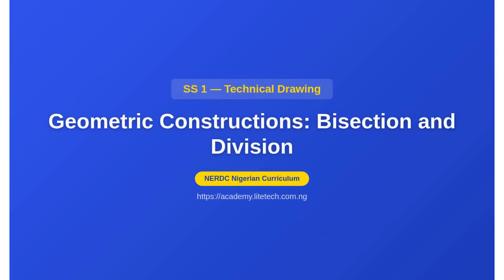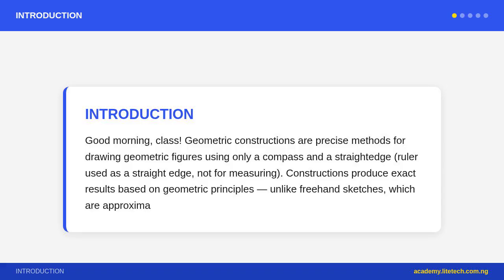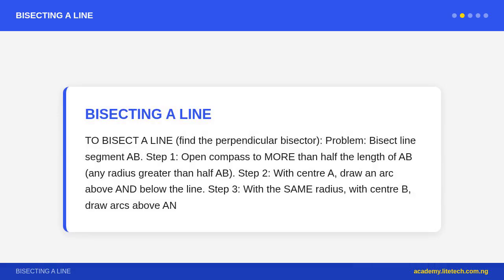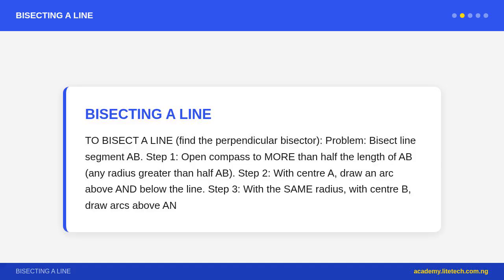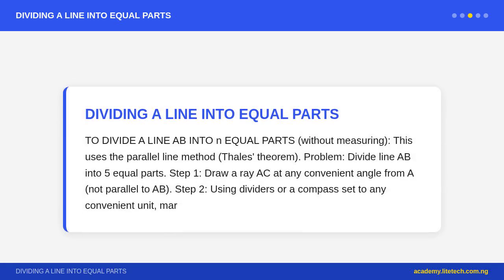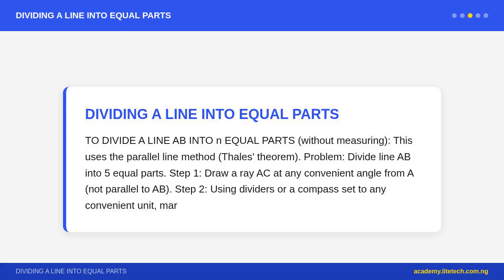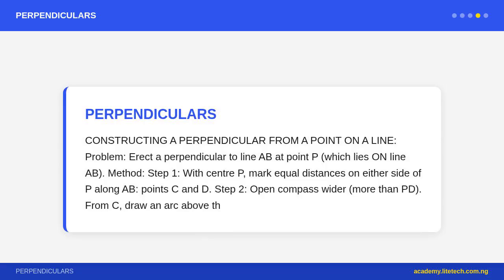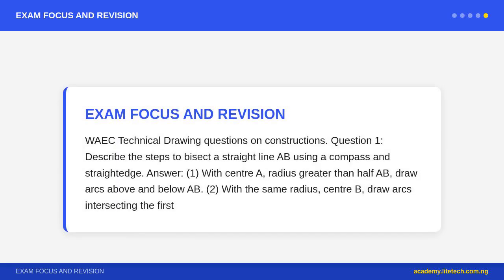SS 1 Technical Drawing - Geometric Constructions: Bisection and Division | Nigerian Curriculum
📚 SS 1 Technical Drawing — Geometric Constructions: Bisection and Division

This lesson covers "Geometric Constructions: Bisection and Division" from the NERDC-approved Technical Drawing curriculum for SS 1 Nigerian secondary school students.